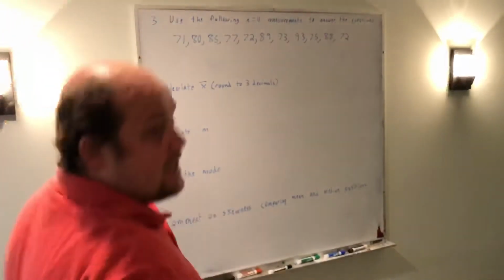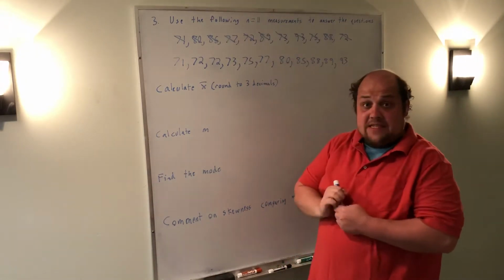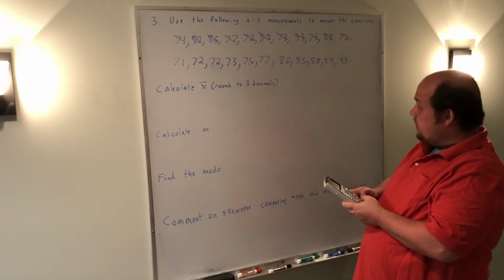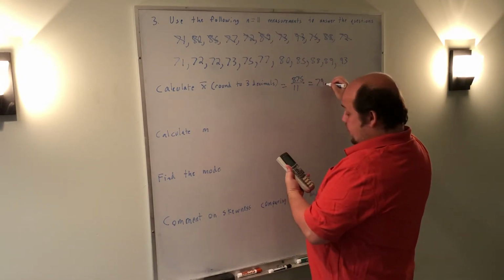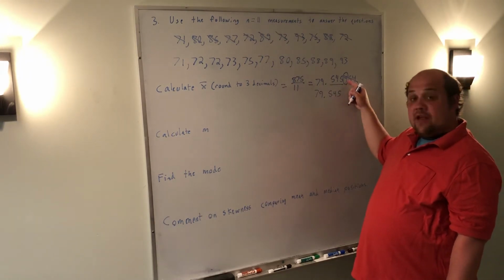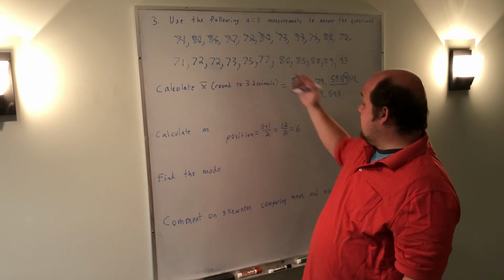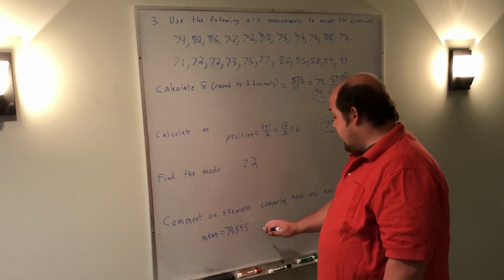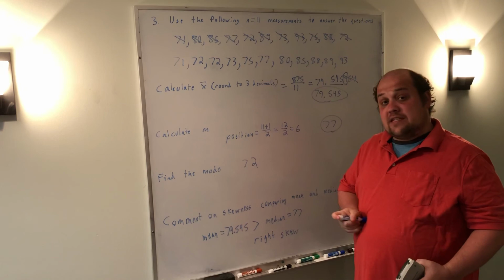MH203 Classwork 2.1 part 2